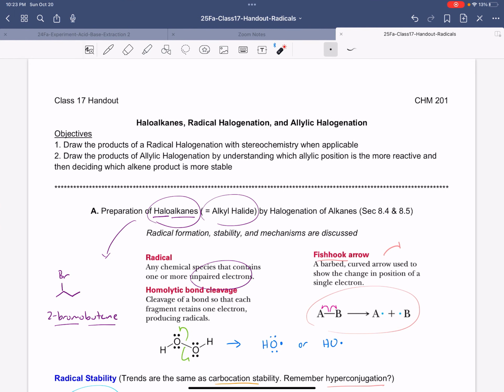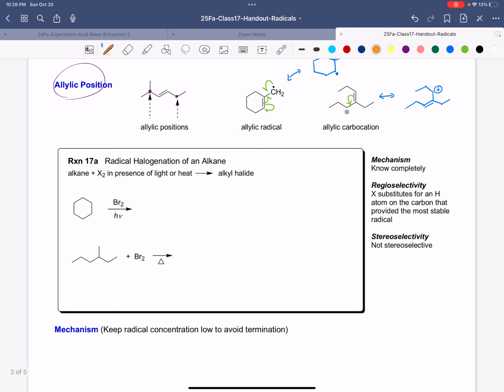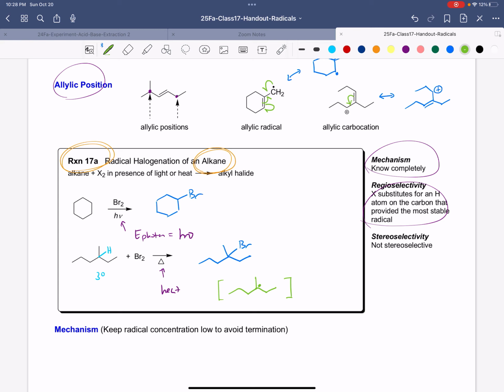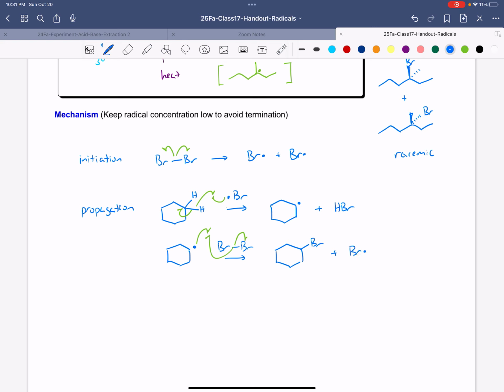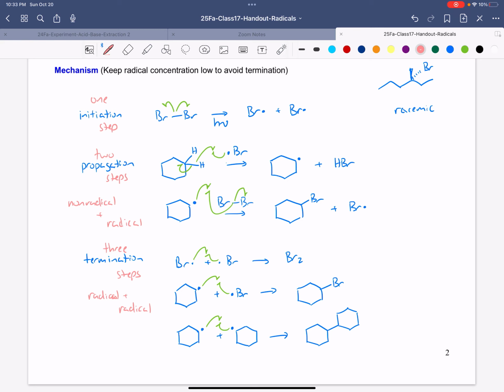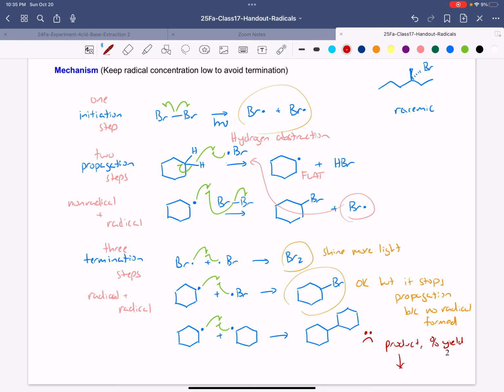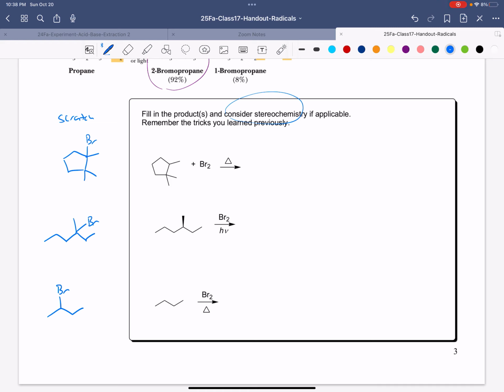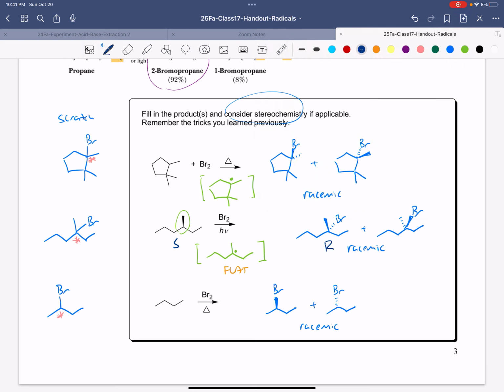Rxn 17a Radical Halogenation of Alkanes; Mechanism & Practice (New Class 17 Handout Pages 2 & 3)